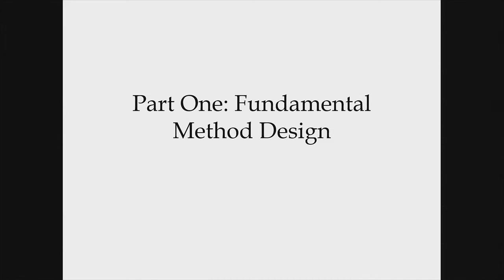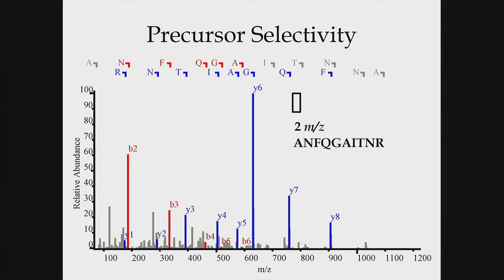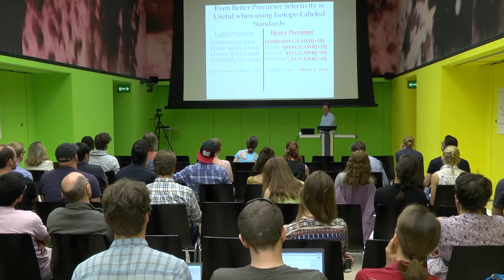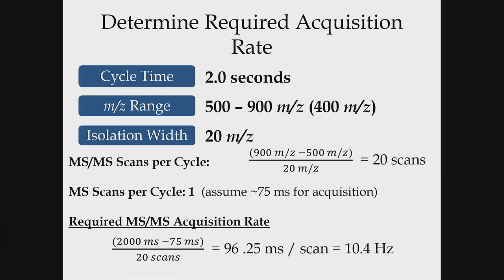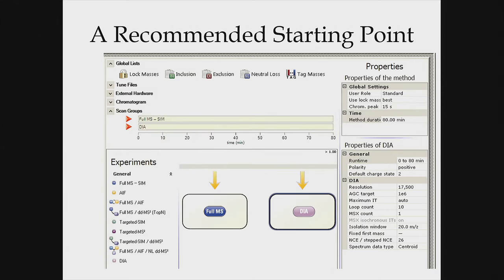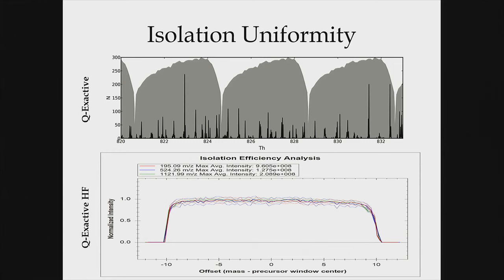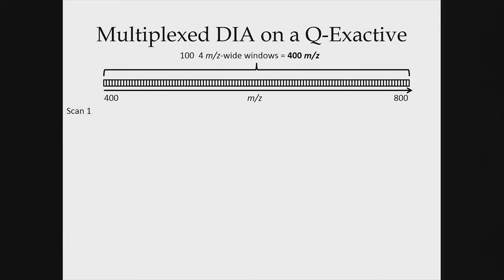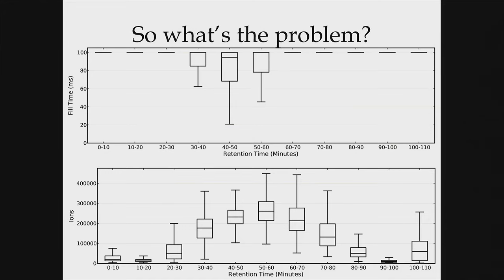DIA on ion trap instrumentation - Jarrett Egertson - Targeted Proteomics Course - ETHZ 2015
Data independent acquisition on ion trap instrumentation